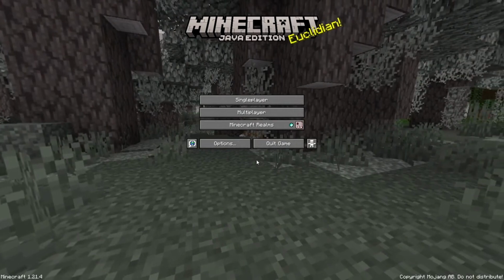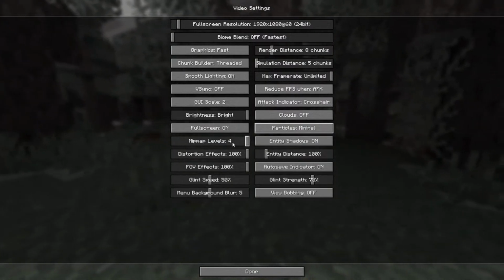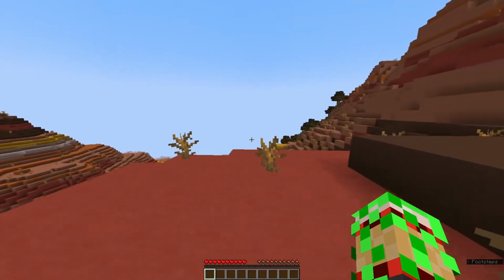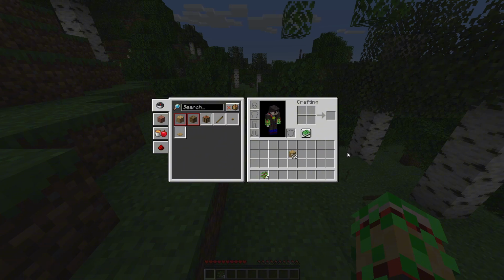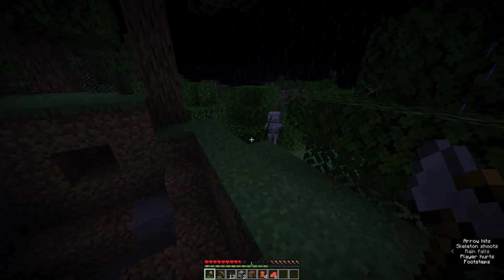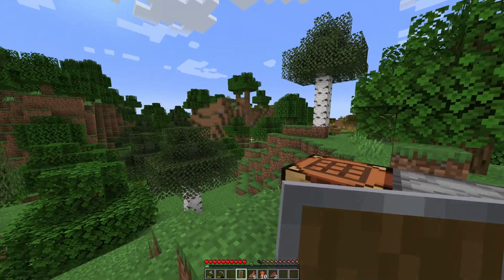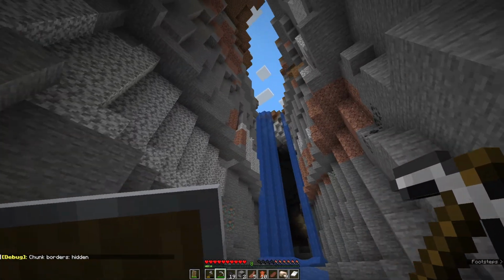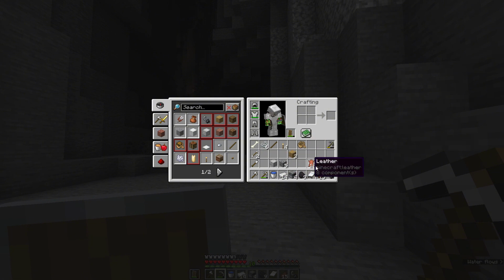How To Minecraft | Episode 1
Welcome to a new series of How To Minecraft. Where instead of teaching you how everyone would teach minecraft, I teach you the way I play minecraft and how I start a minecraft world.

Time Stamps:
0:00 - Intro
0:14 - Video Settings
10:58 - Controls
13:00 - Music and Sounds
13:50 - My FOV
13:56 - Starting a New World
14:10 - World Spawn Point
14:47 - Basic Movement
16:07 - Jump Sprinting
16:36 - Health Bar and Hunger Bar
17:39 - Punching a Tree
18:35 - Despawning Leaves
20:08 - Inventory and Crafting
20:39 - Recipe Book
21:27 - INVENTORY TIP 1 "Shift Click 1"
21:58 - INVENTORY TIP 2 "Spreading Blocks (By One)"
22:23 - INVENTORY TIP 3 "Double Clicking Items"
22:31 - INVENTORY TIP 4 "Spreading Blocks (Evenly)"
22:51 - INVENTORY TIP 5 "Dropping Items"
23:39 - INVENTORY TIP 5 "Shift Click 2"
24:11 - My way of starting a world
27:13 - Smelting Tip
27:37 - Sprinting Tip
28:16 - Crafting the Tools
29:10 - Finding Food
29:38 - Critical
30:05 - Creeper... Aww Man
30:11 - Skeleton
30:32 - Night Time
30:48 - How to Critical
31:20 - Bed
31:54 - Cooking and Saturation + Furnace Tip
34:00 - Zombie and Rotten Flesh
34:32 - Gravel and Flint
35:08 - Iron Ore
36:01 - What to craft with your Iron Ingots? (1)
37:04 - Shield
37:27 - INVENTORY TIP 6 "Equipping Items"
38:16 - Third Person/F5 Perspective
38:47 - Keybind Trick
39:09 - What to craft with your Iron Ingots? (2)
39:56 - How to use the Shield?
40:26 - Enderman
40:57 - How to kill an Enderman?
41:19 - Ender Pearl
42:11 - Ender Eye
42:25 - Always have a bed with you
42:42 - Ravine
42:52 - Water Physics
43:21 - INVENTORY TIP 7 "Using the number keys"
43:59 - F3 + (Letter) Trick
45:50 - Making a Flint and Steel and Water Bucket
46:30 - First Armor Pieces (Chestplate and Helmet)
46:53 - INVENTORY TIP 8 "Equipping Armor"
47:16 - Filling up Water Bucket
47:37 - Torches and Light level
48:17 - How to Water Bucket Clutch?
48:27 - Blocks
48:53 - Lapis Lazuli
49:09 - Finding More Iron
49:39 - Using the Water Bucket
50:50 - Last Armor Peices and Tools
53:02 - Outro

My Main Settings:
Toggle Sprint = ON
FOV = 90
Sprint = R
Perspective = F
Switch to Offhand = C

F3 Commands:
F3 = Debug Screen
F3 + H = Advanced Tooltips
F3 + G = Chunk Borders
F3 + D = Clear Chat
F3 + A = Reloading Chunks